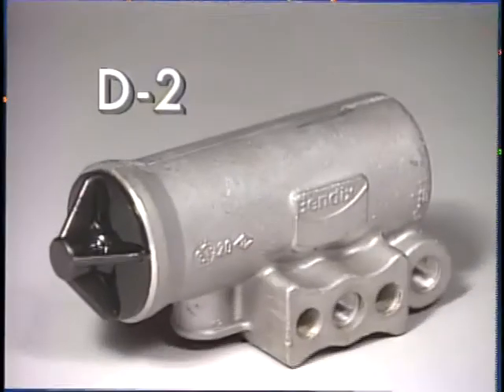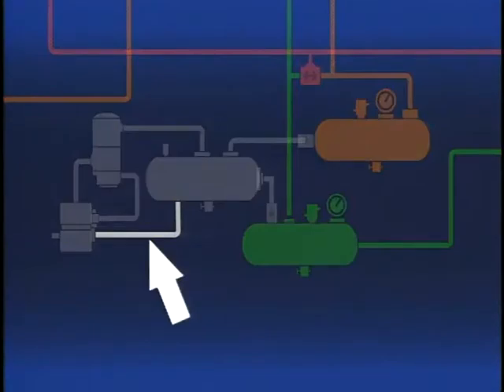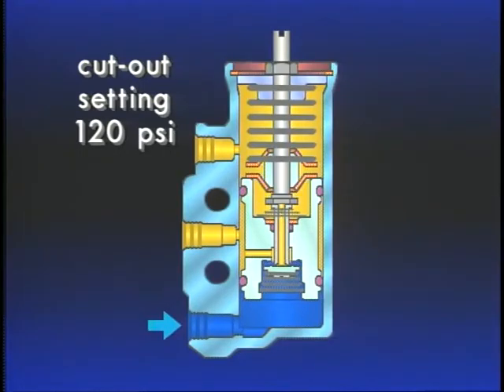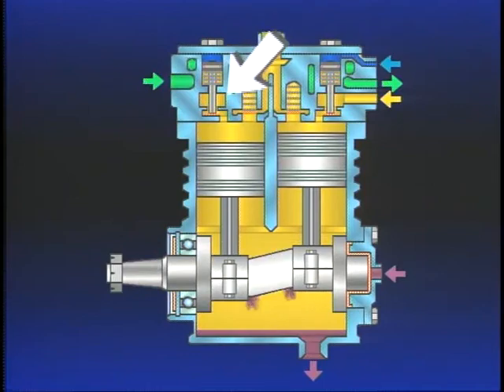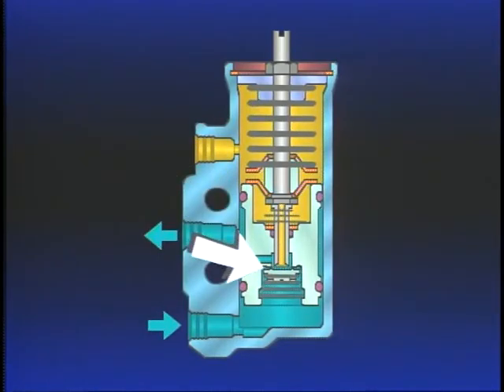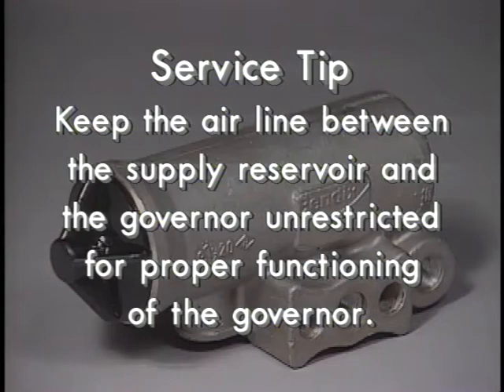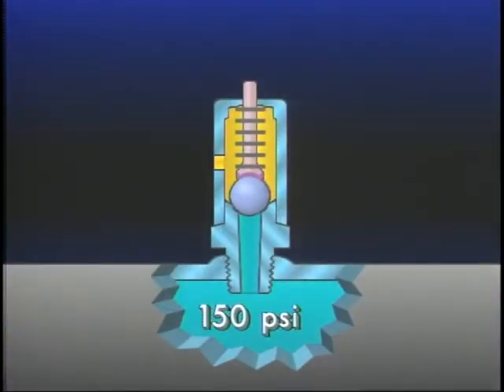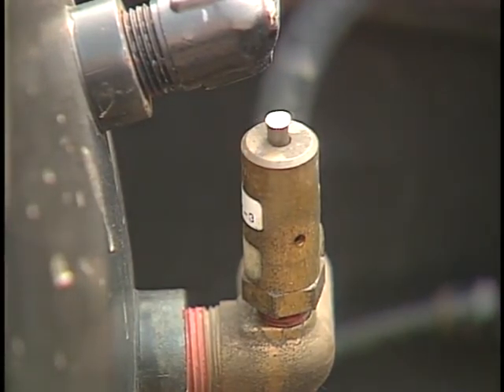5.04 Air Governor Operation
Excerpt from Bendix video on the operation of the air governor in the air brake system.  The complete training video can be viewed